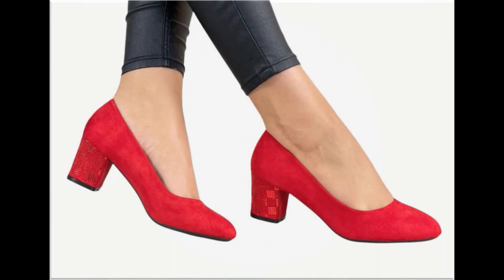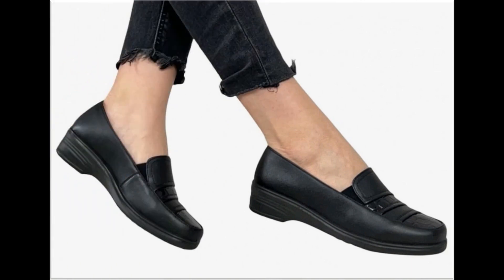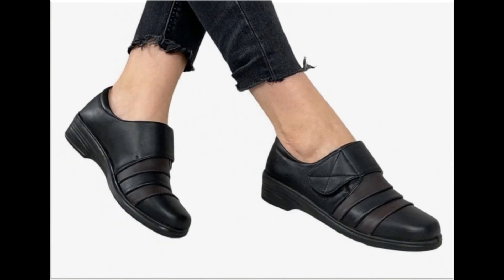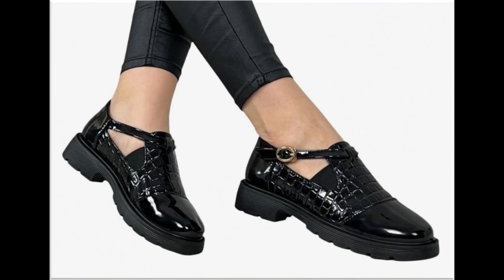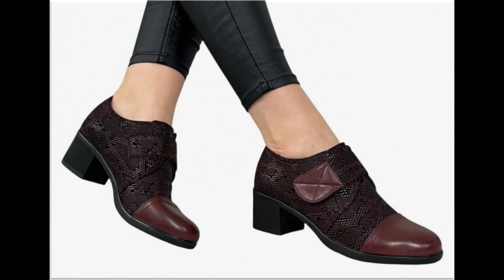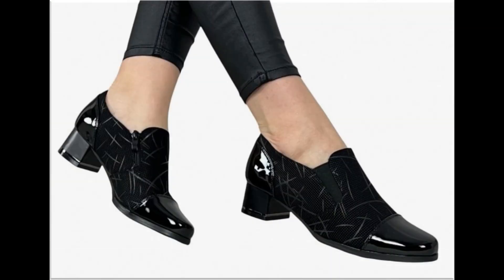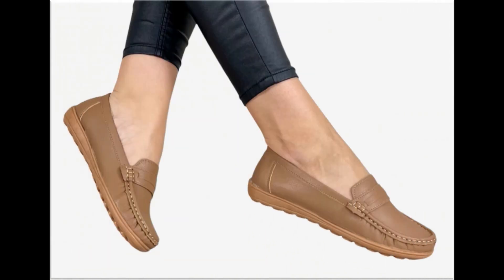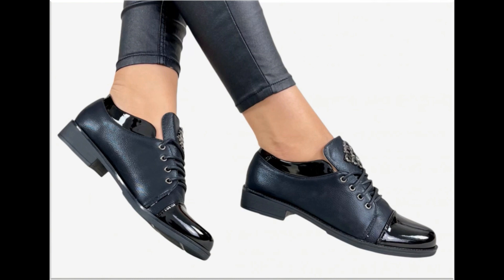LATEST PRETTIEST WOMEN FOOTWEAR NEW COLLECTION LATEST SLIP ON APPEALING OFFICE STYLE SHOES DESIGNS